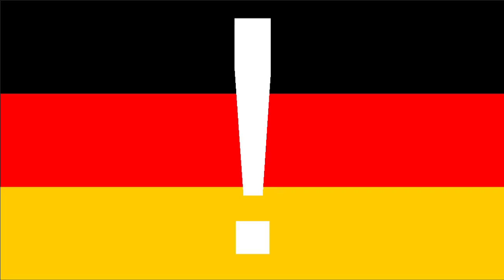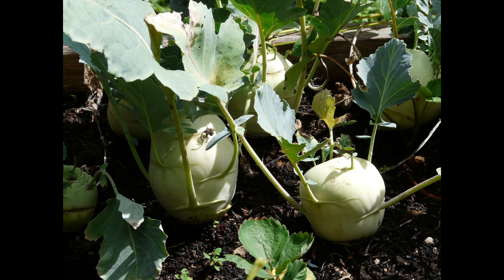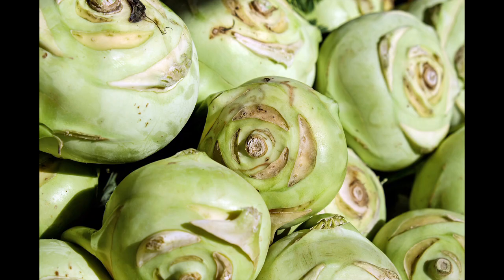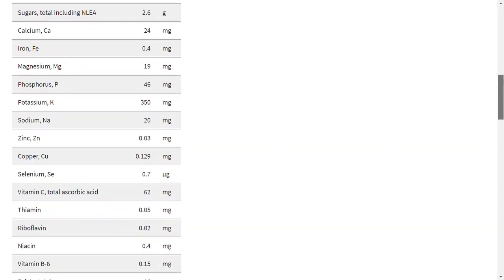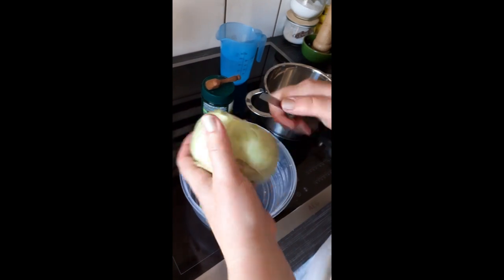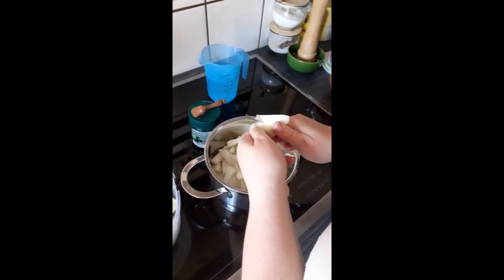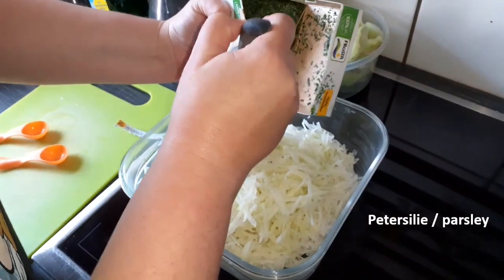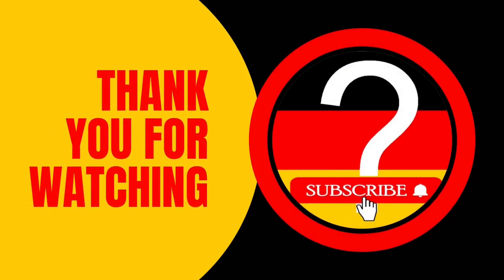Kohlrabi - Seasonal vegetables in Germany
One of the most German vegetables is Kohlrabi.
Even the name spread out through the world.

When living in Germany you find fresh Kohlrabion farmers' markets and in the supermarkets all around the year.

Let us have a look how to seed, harvest an cook this cabbage.

"why Germany" or "Wieso Deutschland"
I will show how things are and as far as I know, why they are done that way, what is the history about this.

This channel is dedicated to everyone, who wants to know something about Germany, no matter if you just want to see something about Germany, want to travel to Germany or even if you want to or have to move to Germany, because of a job, an appreticeship or to study.

If you have any other things, you would like to know about something, just drop a message or write a comment.

Most pictures are from Pixabay.

____Chapters______

0:00 Intro
0:26 History
0:55 Planting, Harvesting and Storage
2:35 Ingredients
3:24 Preparation
6:27 Outro and sources